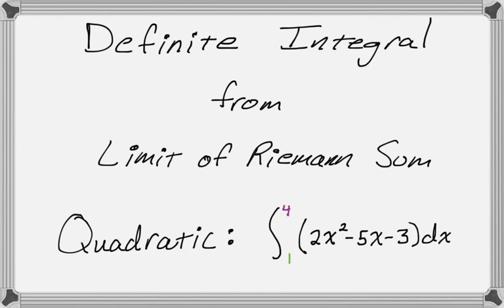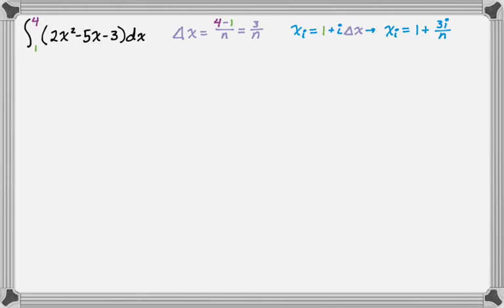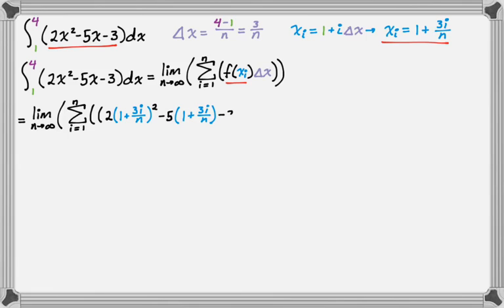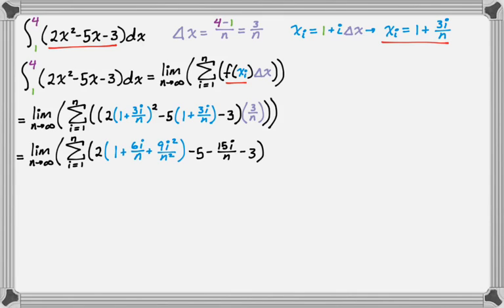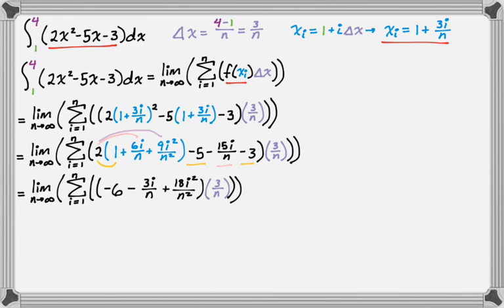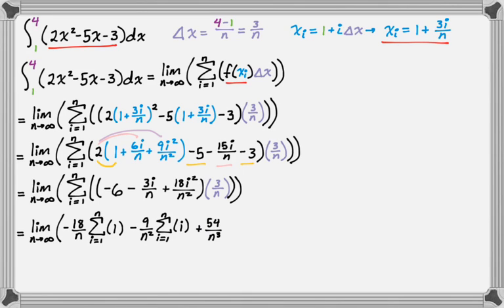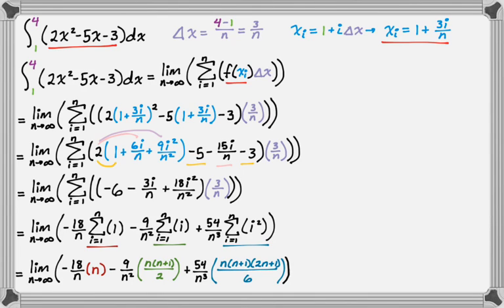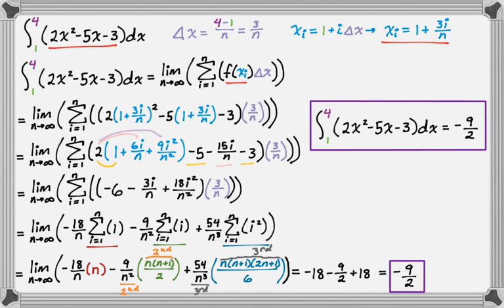Example Limit of a Riemann Sum for Definite Integral: Quadratic Integrand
In this video we evaluate a definite integral of a quadratic function by taking the limit of a Riemann sum.  First we set up the sum by finding dx (delta x) and xi, the evaluate points.  Then we do all the algebra to simplify what’s in the summation.  We factor out anything that doesn’t depend on i and then take the limit.  You really need to memorize the sum of 1, i, i^2, and i^3 to be successful with these problems!